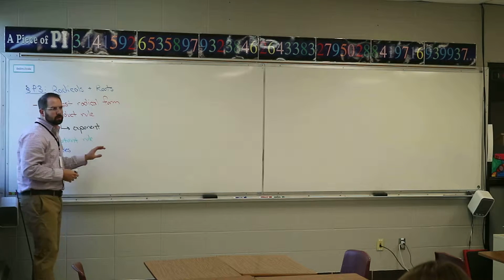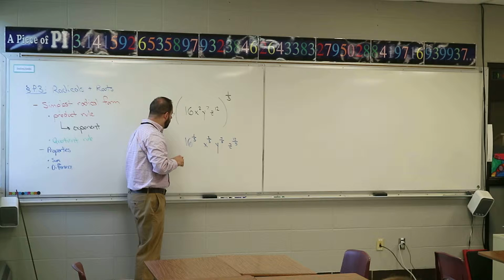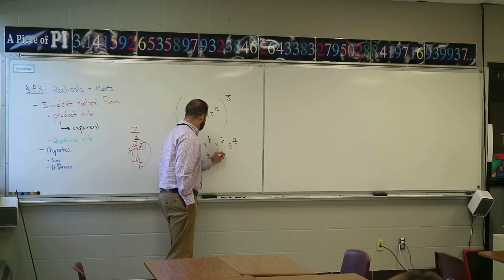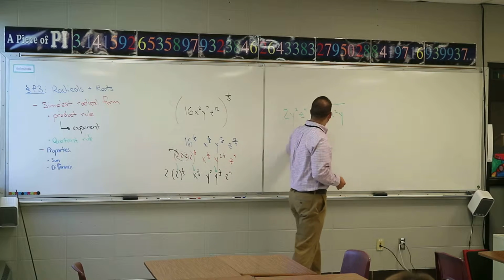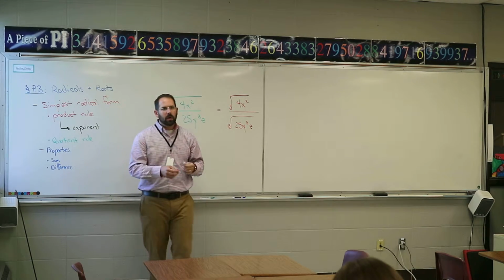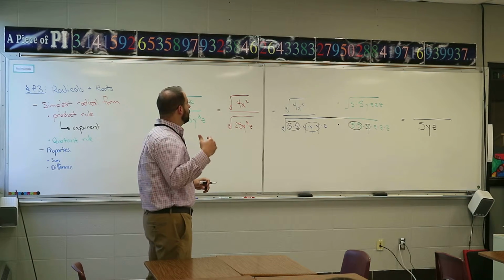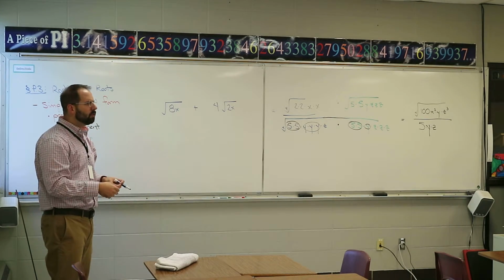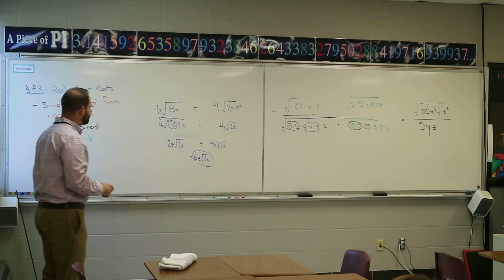PreCalculus Section P.3: Radicals and Roots (Workday)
Section P.3: Radicals and Roots (Workday)
-notes
-homework